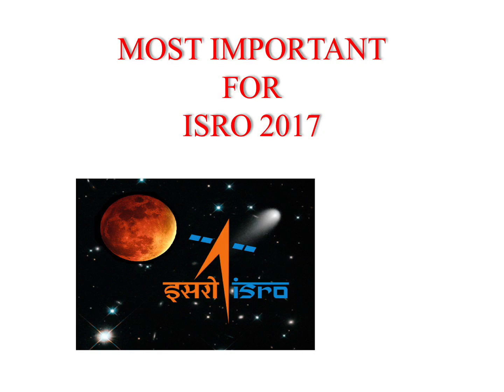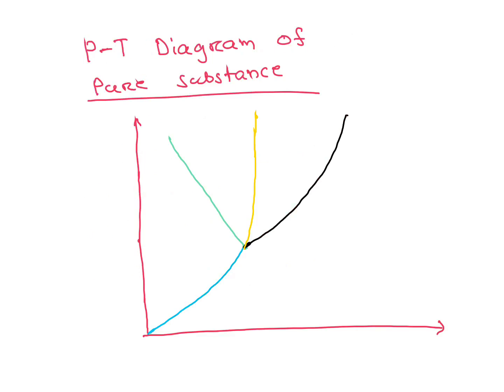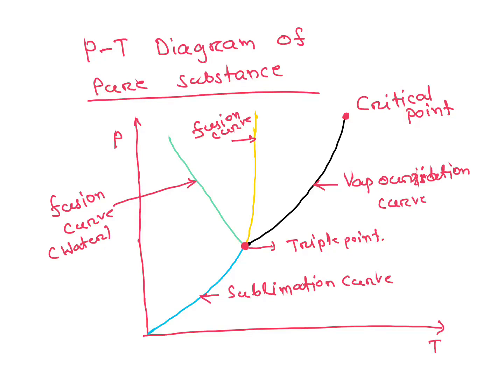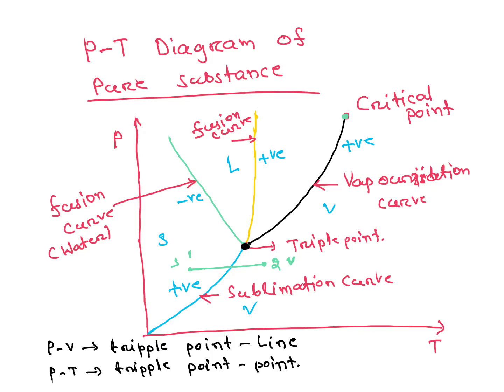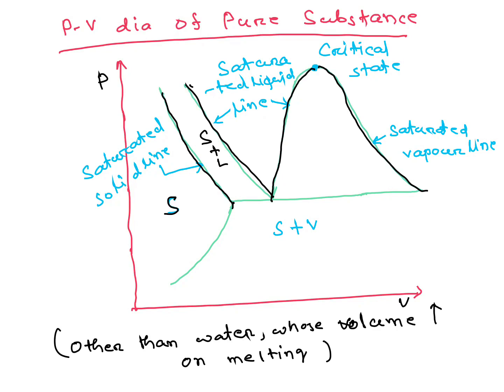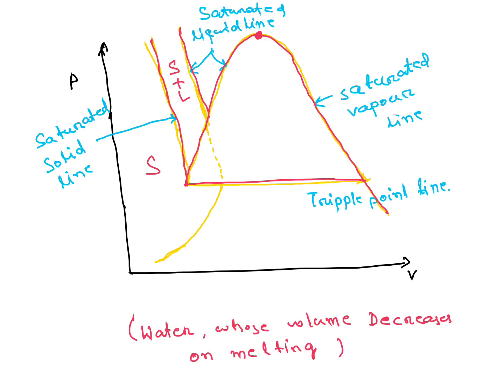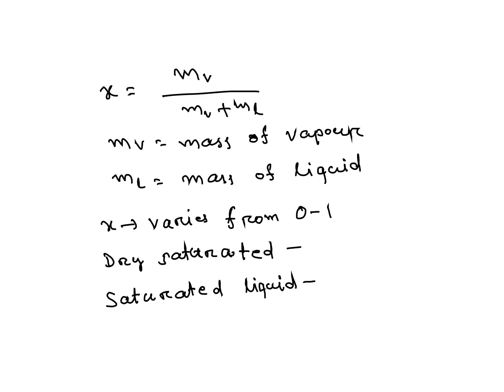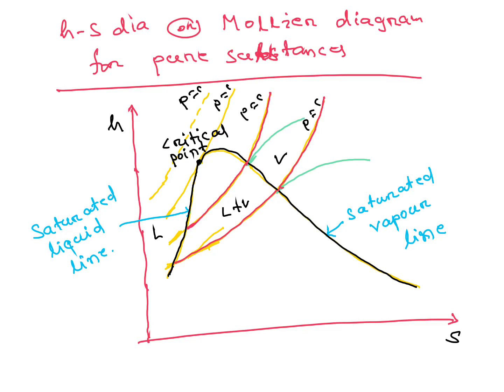QUICK REVIEW ISRO THERMODYNAMICS 01